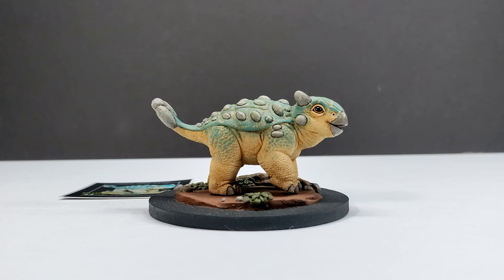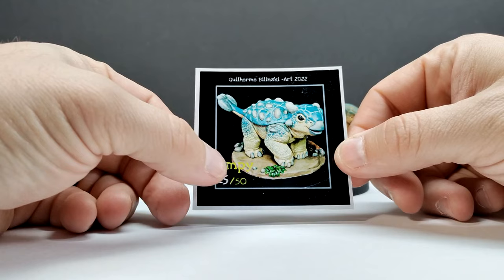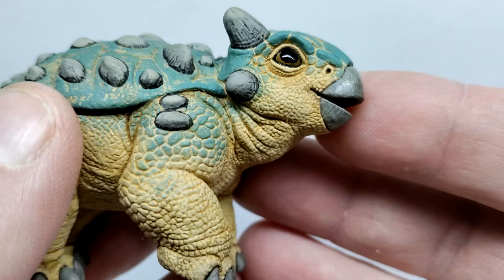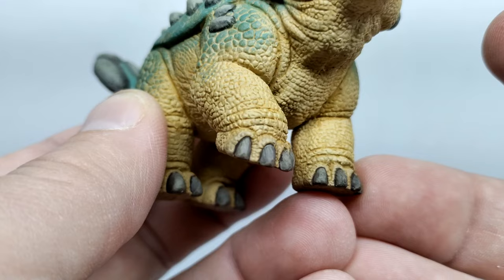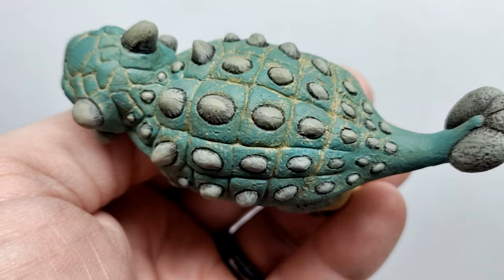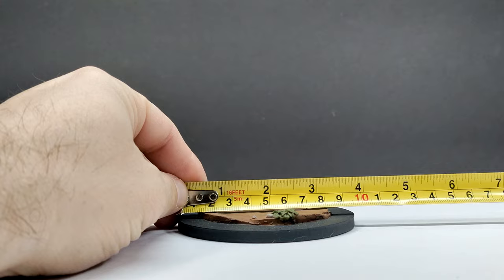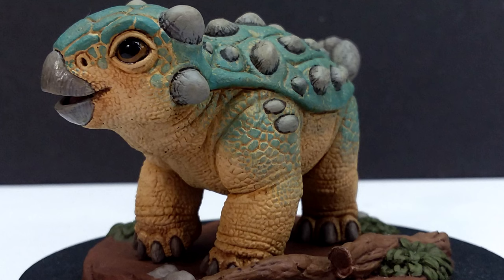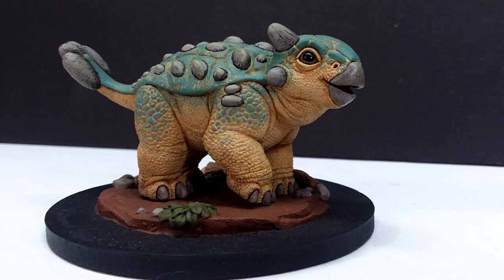Its BUMPY! Guilherme Bilinski Art Jurassic World Camp Cretaceous Bumpy the Ankylosaurus Review!!!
Today we're checking out another AMAZING model from Guilherme Bilinski Art as we've got Bumpy the Ankylosaurus!!!

Contact Guilherme Bilinski Art on Instagram to purchase one!

Contact Guilherme Bilinski Art on Facebook to purchase one!